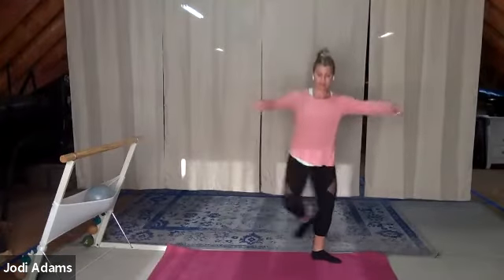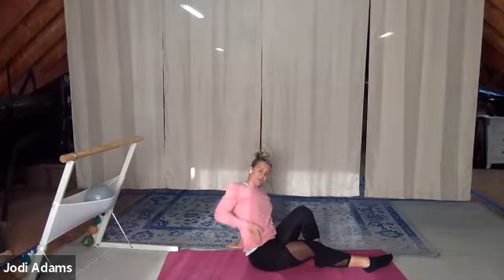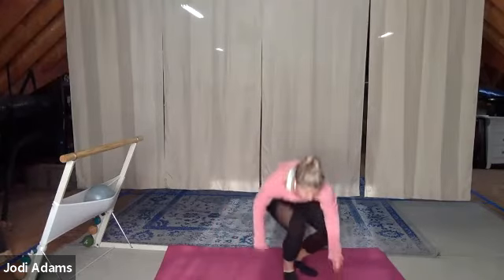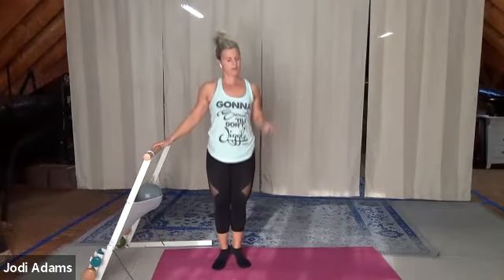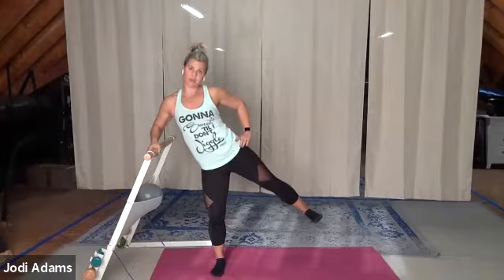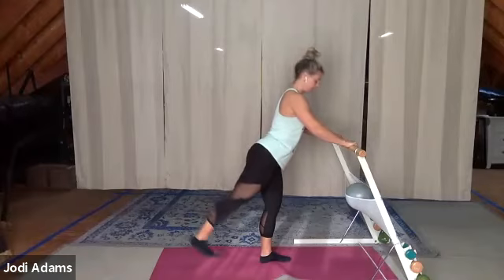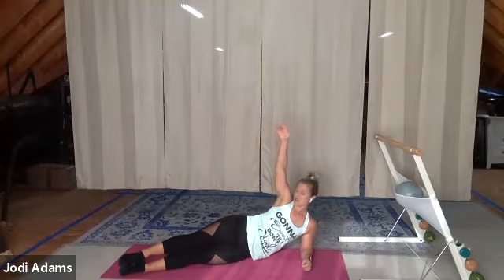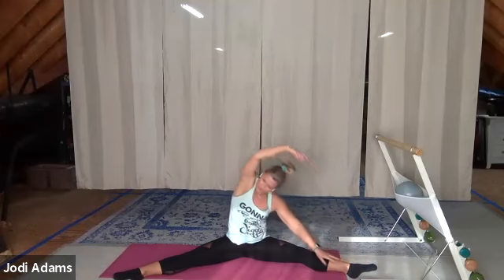Barre Workout (uses choreography)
Thanks for the inspiration from Barre Where You Are!  Fun workout and fun playlist!  You will need mat, barre/chair and light weights!